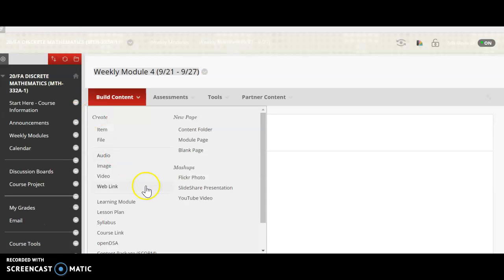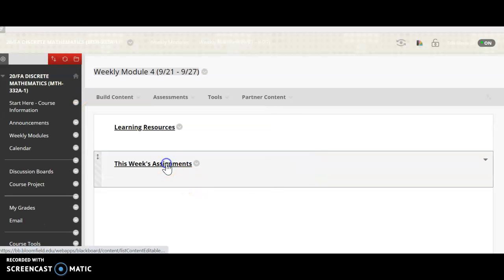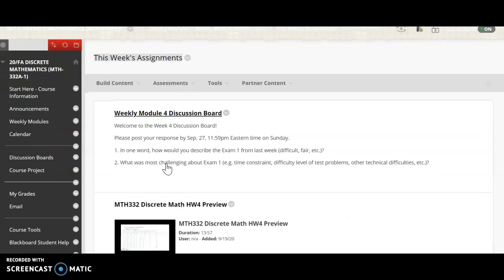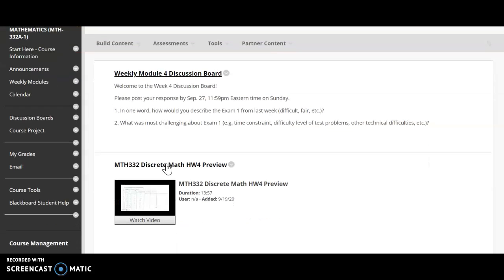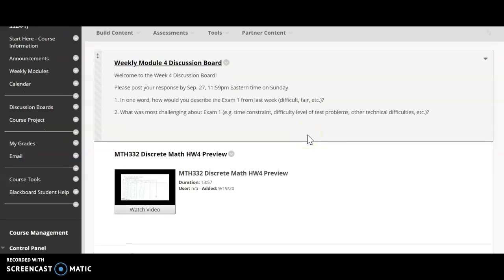MTH332 Discrete Math Week 4